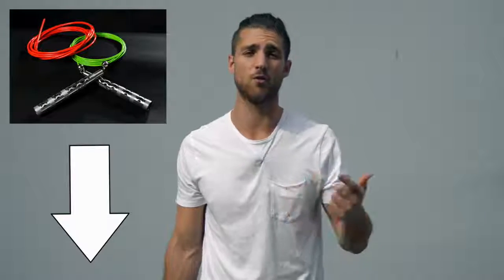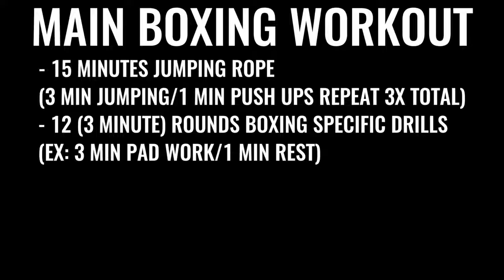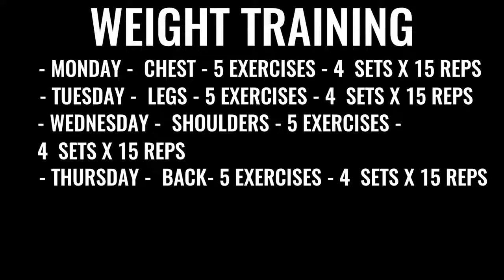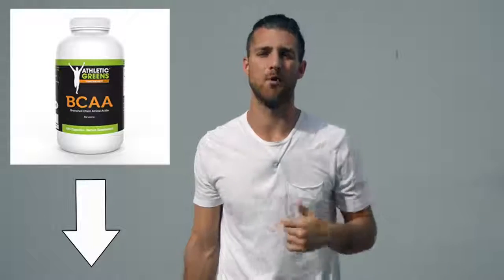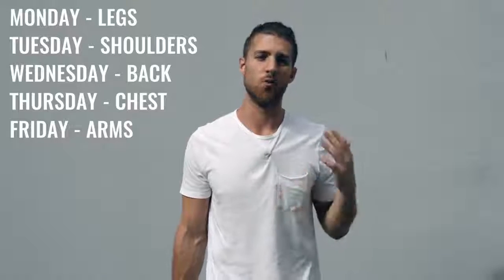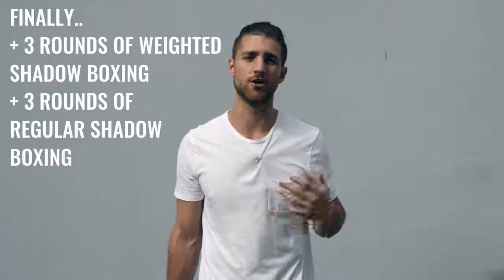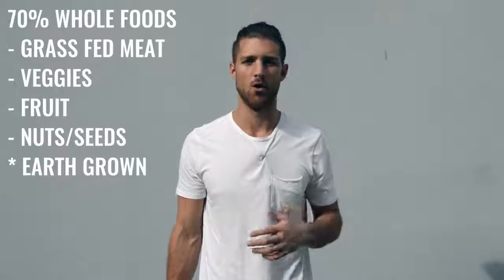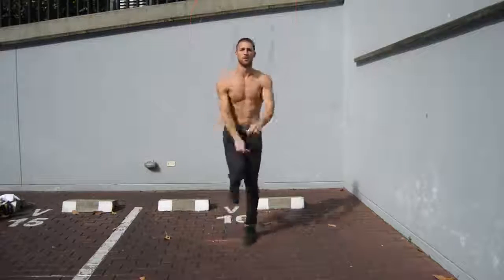How To Get A Body Like A Boxer